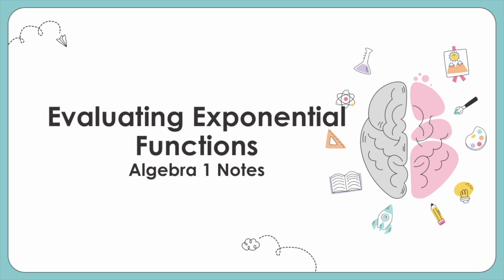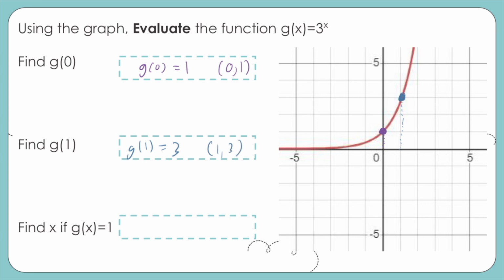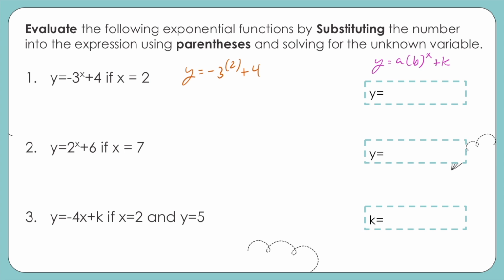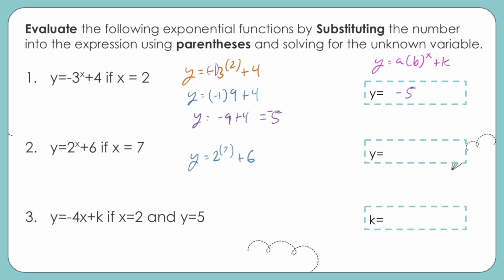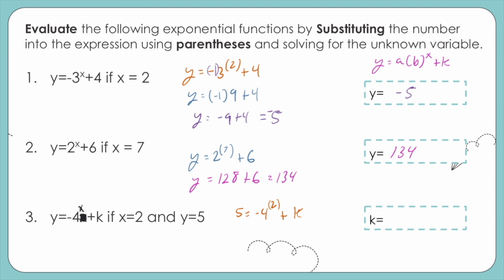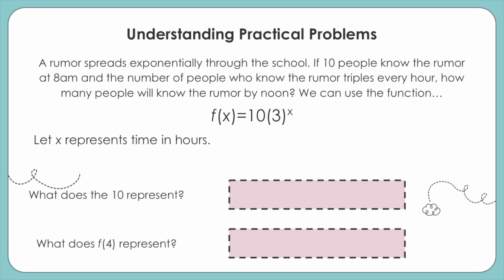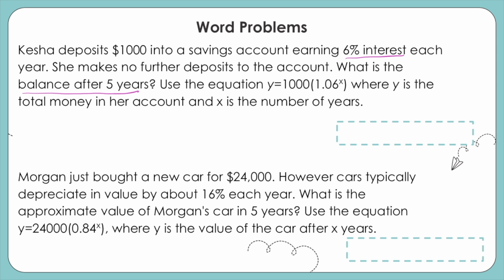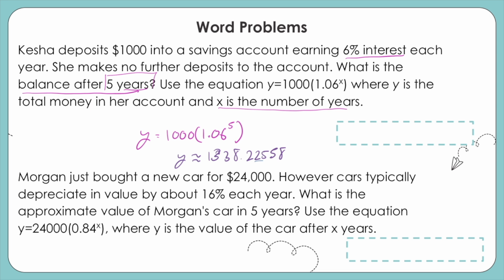Evaluating Exponential Functions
In these notes we learn how to evaluate exponential.